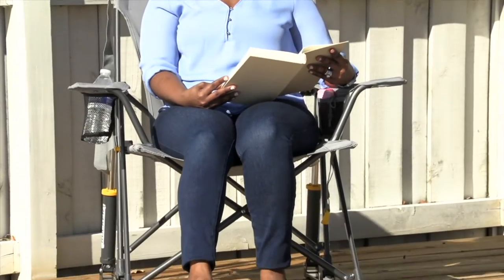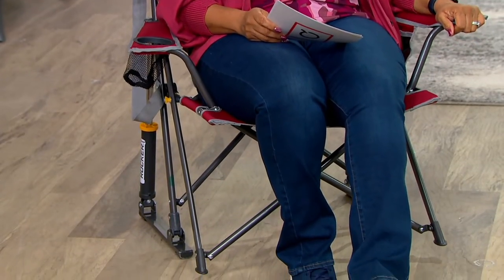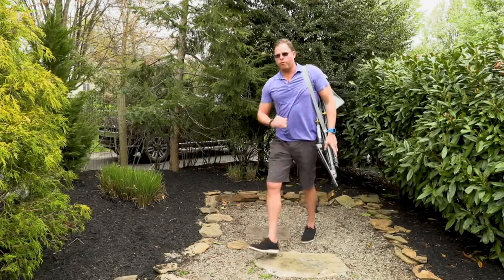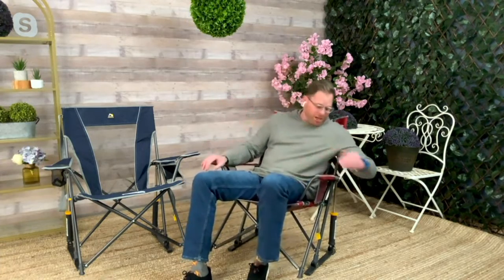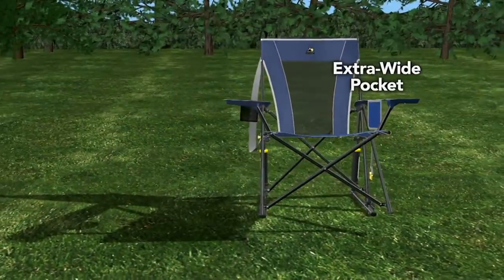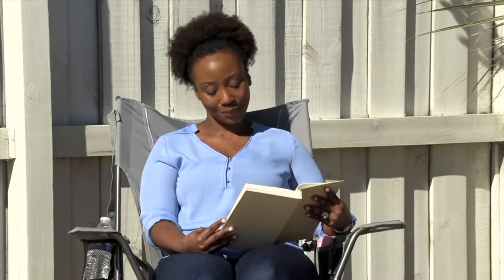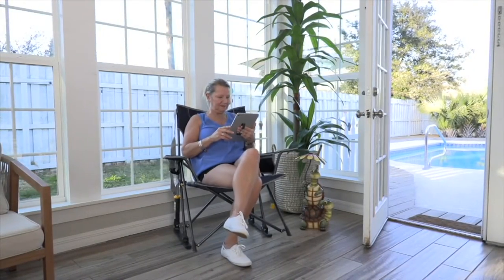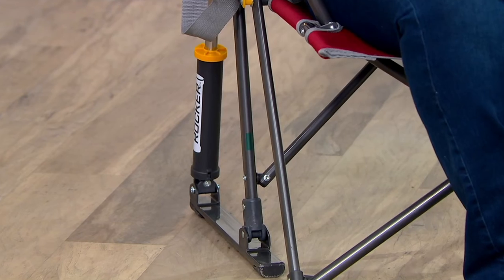GCI Outdoor Elite Rocker Chair with Shoulder Strap on QVC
GCI Outdoor Elite Rocker Chair with Shoulder Strap

null